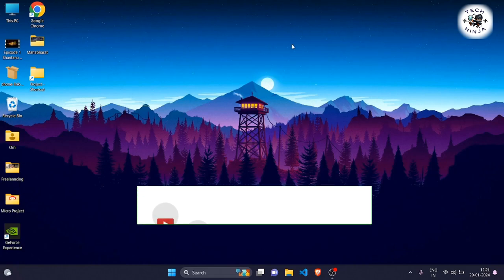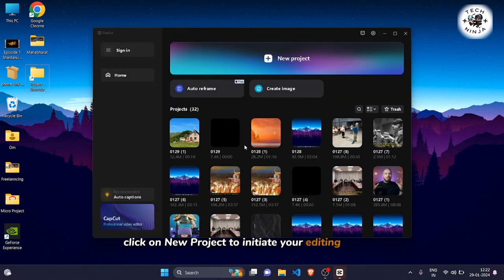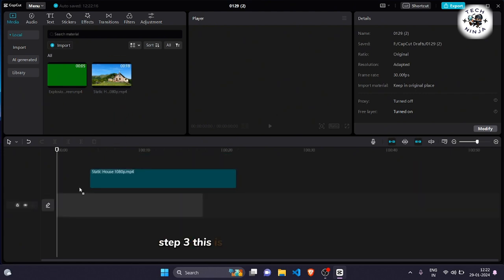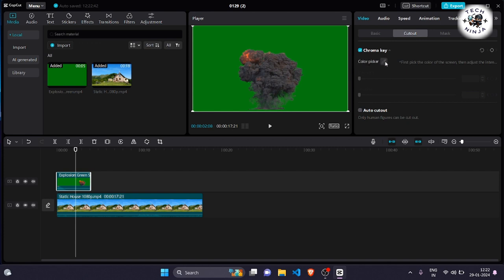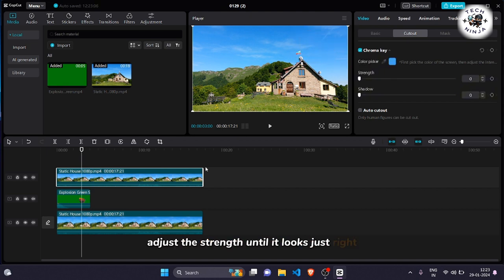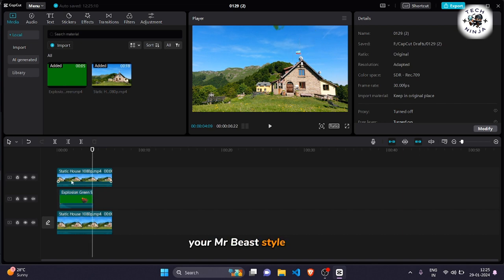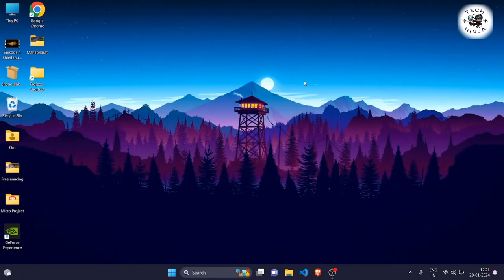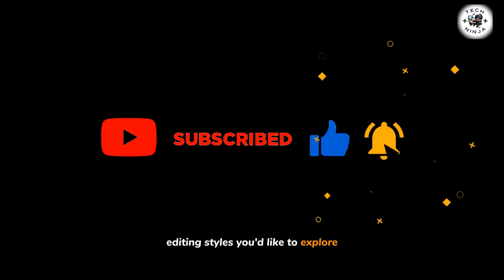How to Edit Like MR BEAST in Capcut to go VIRAL (2024)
Dive into the world of viral content creation with this CapCut editing tutorial inspired by MrBeast! Learn how to add suspense, humor, and jaw-dropping effects to your videos to captivate your audience and boost engagement. Follow along as we break down MrBeast's signature editing techniques, from seamless transitions to attention-grabbing sound effects. Elevate your editing game and unleash the power of CapCut to create content that stands out and goes viral. Don't miss out on the opportunity to master the art of editing like a pro and take your videos to the next level!

TimeStamp:-
0:00 Intro
0:15 How Edit Like Mr Beast In Capcut To Go Viral

"Hey, everyone! Today, I'm thrilled to show you how to bring the Mr. Beast style to your videos using CapCut. It's a powerful tool, and I'll guide you through the process step by step. Let's dive right in!"

[Step 1: Open CapCut and Start New Project]
"Step 1, open CapCut on your device. Once you're in, click on 'New Project' to initiate your editing session."

[Step 2: Import Your Video and Explosion Effect]
"Now, Step 2, import your main video into CapCut.

[Step 3: Add Main Video to Timeline]
"Drag and drop your main video onto the timeline. Step 3, this is where the magic begins."

[Step 4: Add Explosion Effect on Top]
"Place the explosion effect on top of your main video. Step 4, get ready to see your video transform."

[Step 5: Apply Chroma Key to Explosion Effect]
"Click on the explosion effect, then go to the 'Cutout' menu. Step 5, here, click on 'Chroma Key.' Choose the color picker and select the green color of the explosion effect. Adjust the strength until it blends seamlessly."

[Step 6: Layer Your Main Video Again]
"Layer your main video again on top of the explosion effect. Step 6, we're building layers for that perfect Mr. Beast effect."

[Step 7: Apply Chroma Key to Sky Background]
"Click on the top main video, go to 'Chroma Key,' and select the background sky color. Adjust the strength until it looks just right. Step 7, we're fine-tuning to capture the essence of Mr. Beast's videos."

[Step 8: Adjust Explosion Effect and Fine-Tune]
"Fine-tune the position and duration of the explosion effect. Step 8, make sure it complements your main video seamlessly."

[Step 9: Final Adjustments and Export]
"Make any final adjustments needed to perfect your Mr. Beast-style video. Step 9, once you're satisfied, it's time to export your creation and share it with the world!"

[Conclusion]
"And there you have it, guys! Editing like Mr. Beast in CapCut is an exciting process, and now you have the tools to do it yourself. If you found this tutorial helpful, don't forget to hit the like button, subscribe for more editing tips, and let me know in the comments what other editing styles you'd like to explore.